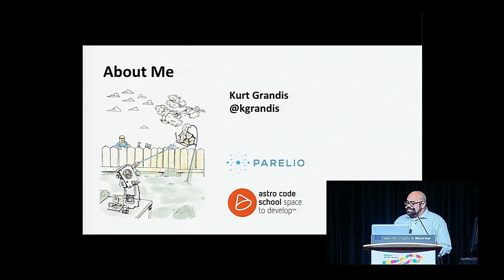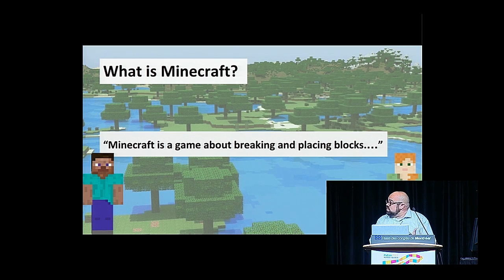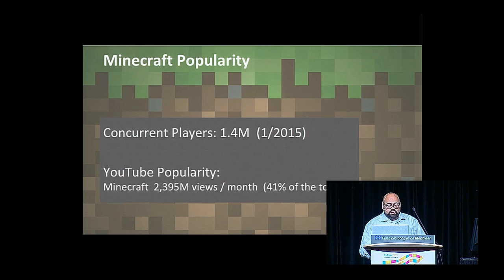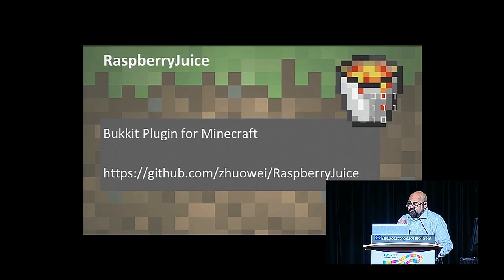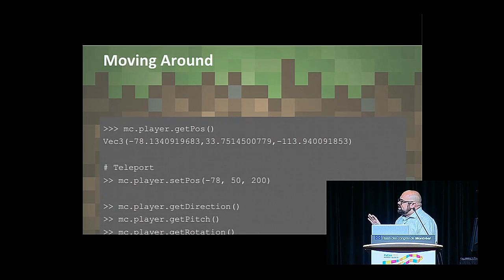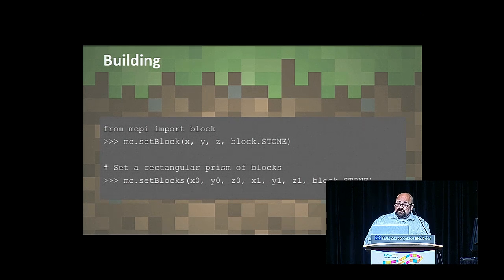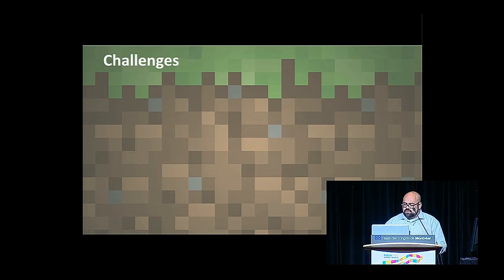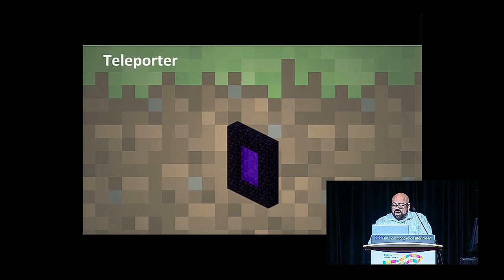Kurt Grandis - Exploring Minecraft and Python: Learning to Code Through Play - PyCon 2015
"Speaker: Kurt Grandis

Interest and activity in childhood computing education continues to grow. Meanwhile, Minecraft has become a massive cultural phenomenon as a fun, motivating platform that encourages exploration and play. This talk demonstrates how Python can be used to teach programming while exploring the world of Minecraft. We will cover how to set up learning environments, curricula, and case studies.